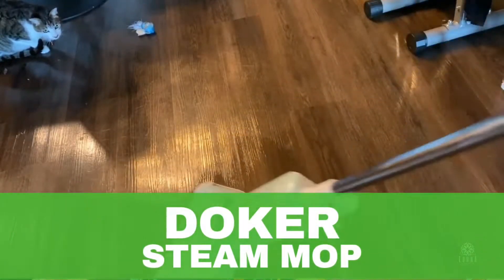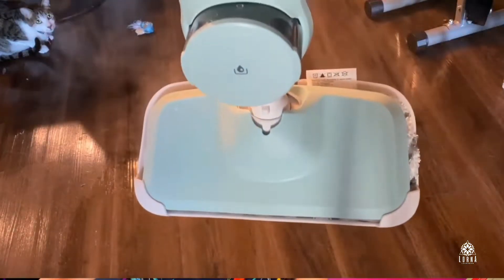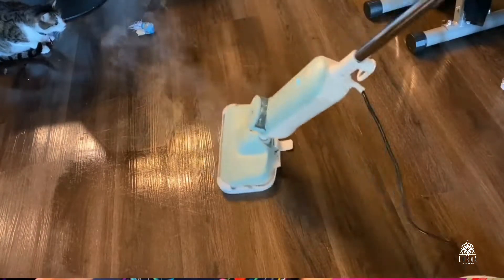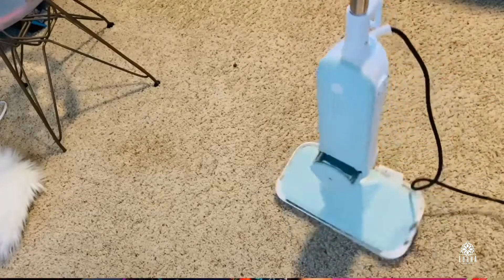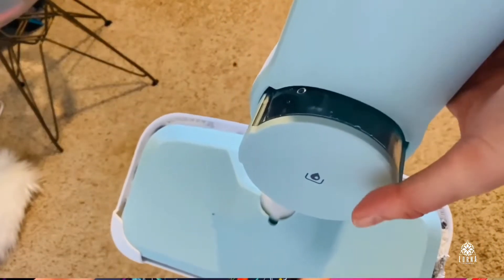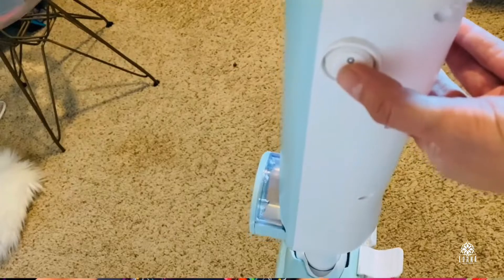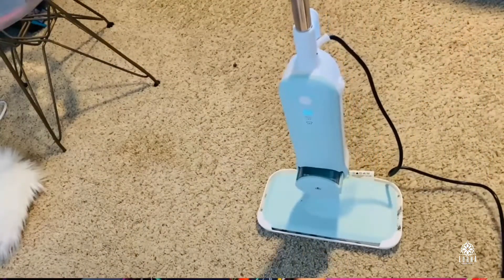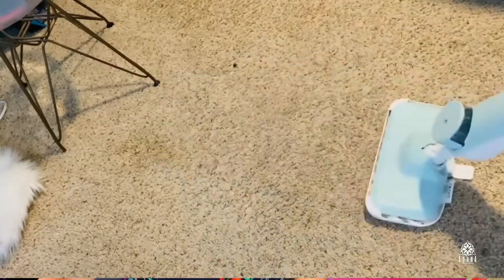DOKER Steam Mop for Tile and Hardwood Review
Steam Mop for Tile and Hardwood live video review by A-List Amazon influencer and Singer-songwriter Lorna.

Steam Mop for Tile and Hardwood - DOKER. Floor Steamer for Deep Cleaning w/3 Auto Steam Modes 2 Mop Pads 12 Oz Removable Water Tank, Lightweight Steam Cleaner for Carpet Tile Laminate, Seafoam Green